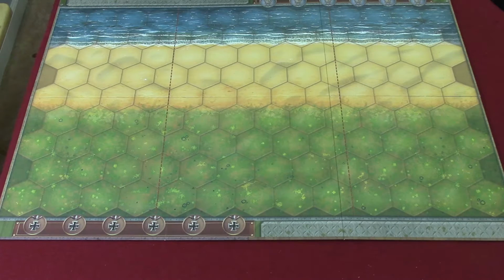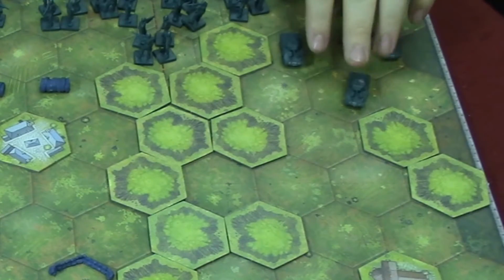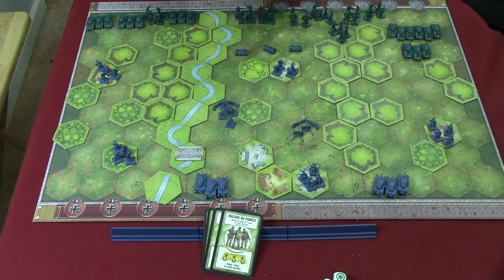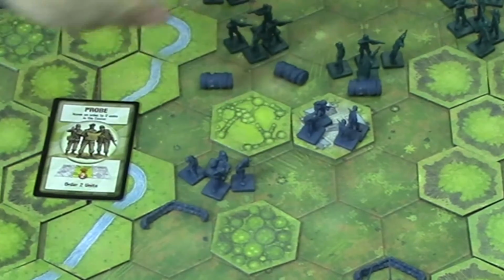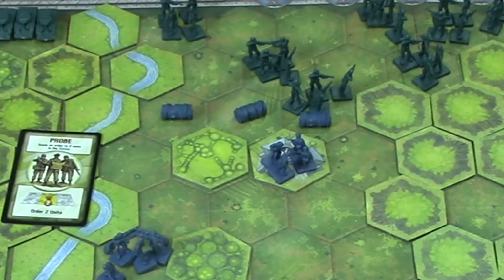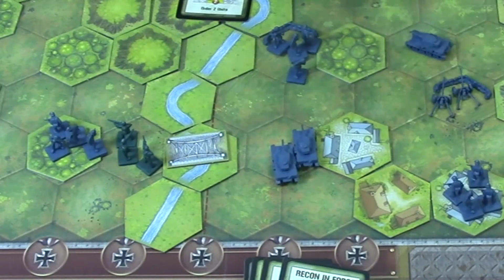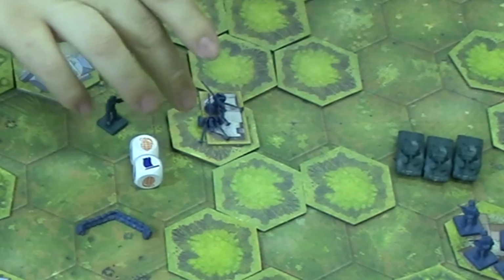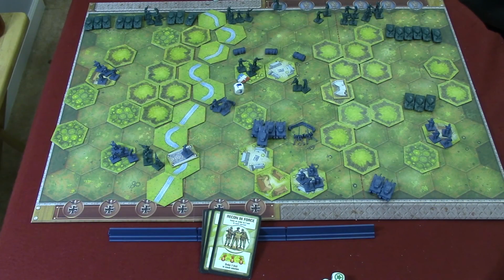Memoir 44 Setup & Overview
In this video we setup and go over the rules to the two player war game of Memoir 44.

Setup: 00:14
Rules overview: 09:34

These videos are not a rules replacement nor to show advance strategic game play.  They are simply the basic play of the game meant to give people a feel of the game to see if it is a fit for them.  For more info on Memoir 44 check out the BGG

Theme Music Still the king by Neil Cross
Outro 2D Guitarby Phillip M. Bright